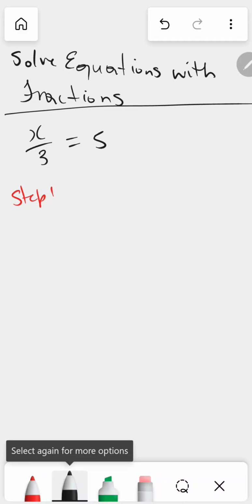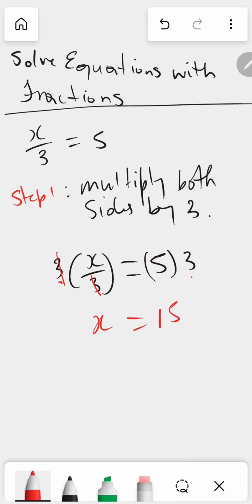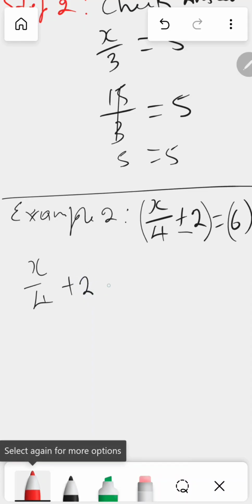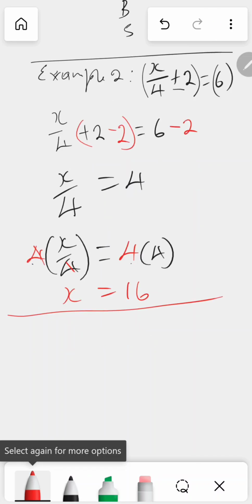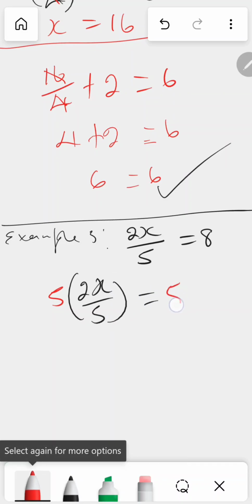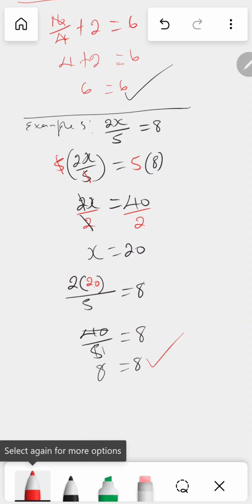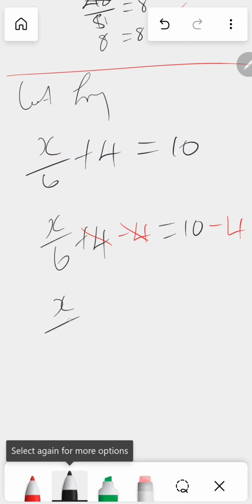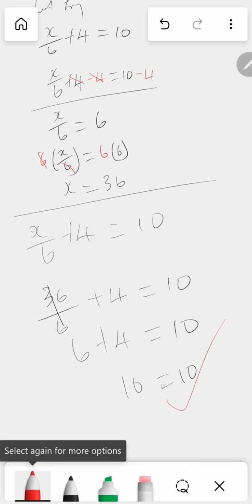CXC Maths Algebra: Solving Equations with Fractions | Step-by-Step for Beginners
Welcome to Caribbean Maths Academy!

In today's CSEC/CXC Mathematics lesson, you'll learn how to solve equations with fraction.

This is one of the most important algebra topics for success in the CSEC Mathematics exam.

📝 Question of the Day:

(x/8)+5=12